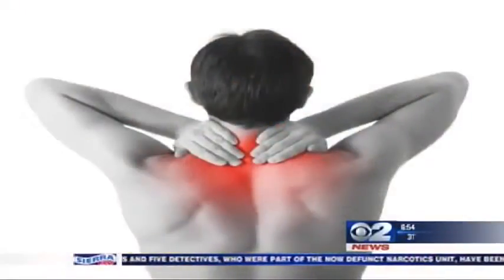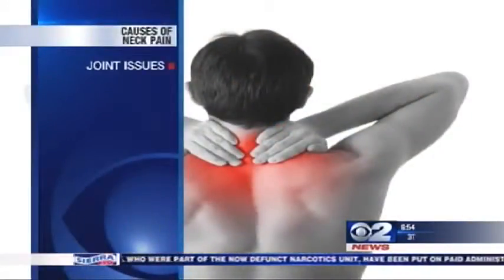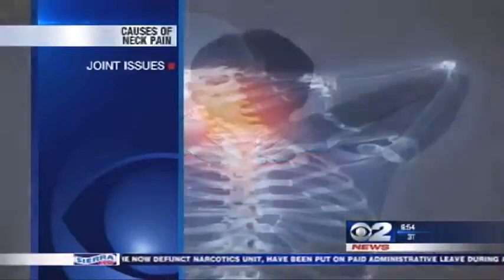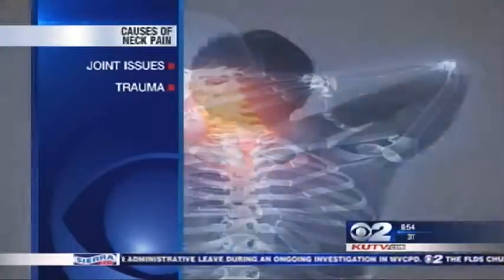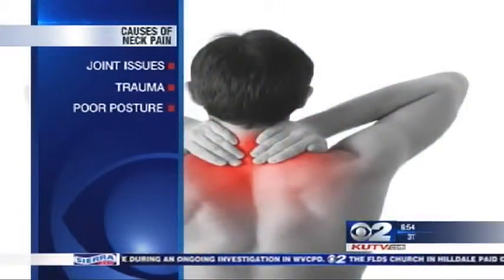Alleviating Neck and Back Pain